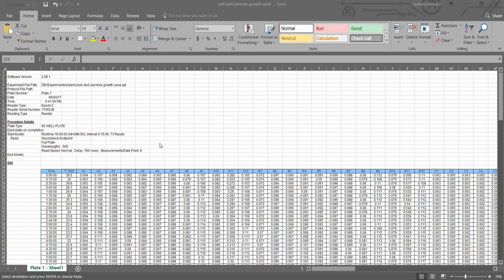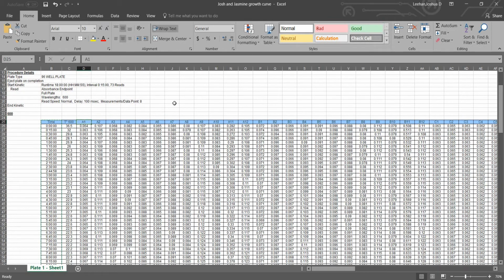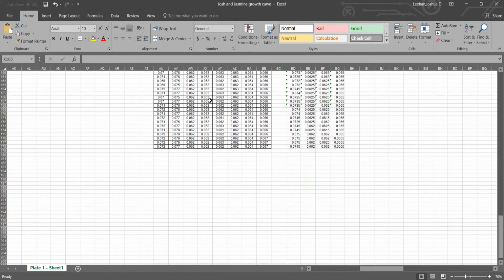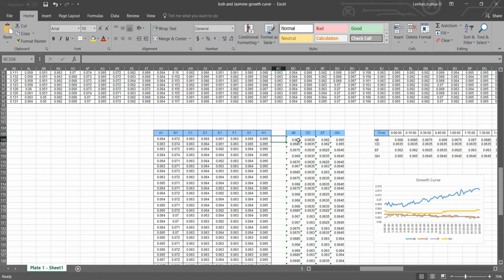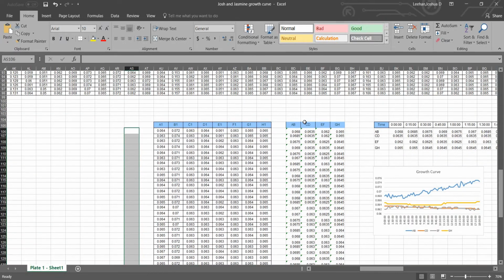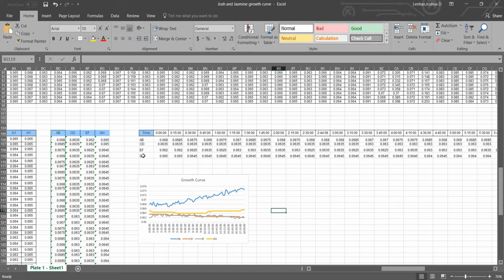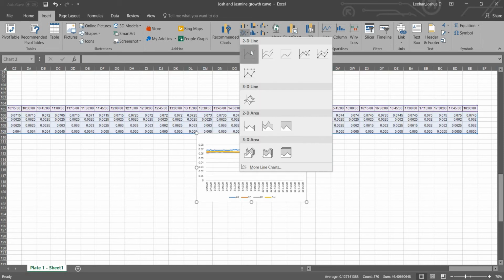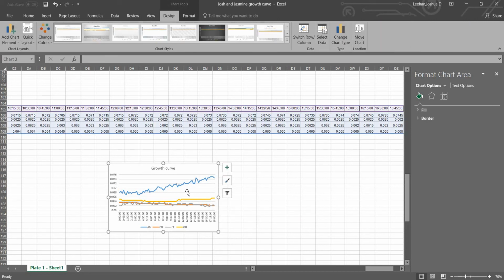Excel Growth Curve Tutorial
MCB3020L - How to graph a growth curve in excel